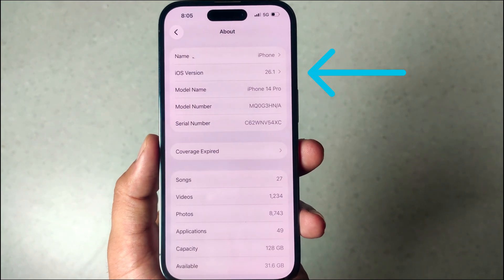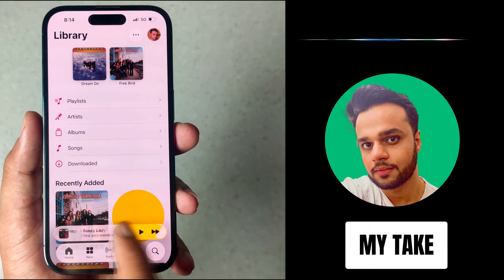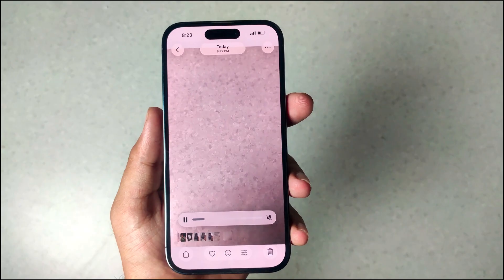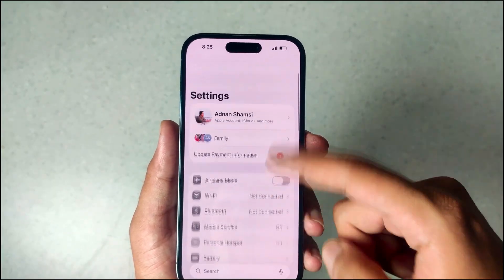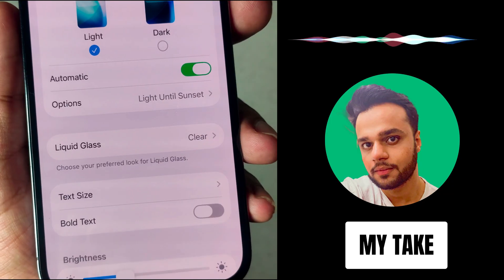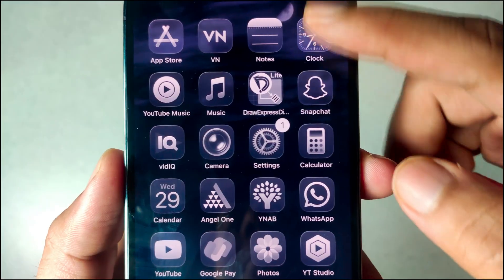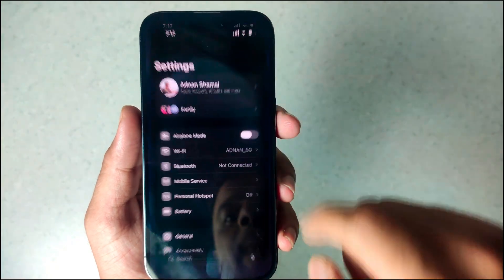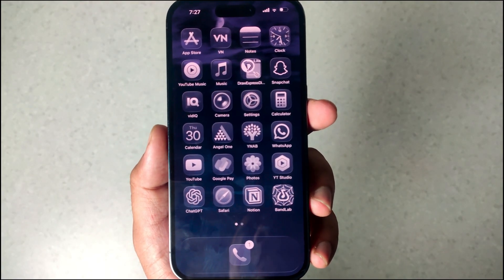iOS 26.1 - Top 7 Features You NEED To Know! (under 5 minutes)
Apple just dropped iOS 26.1, and it’s packed with new features, hidden updates, and small changes that make a big difference! In this quick video, I break down the Top 7 iOS 26.1 features you need to know — all in under 5 minutes. From performance improvements to new settings and UI tweaks, this update is more than just bug fixes.